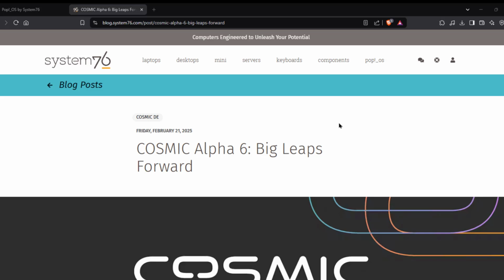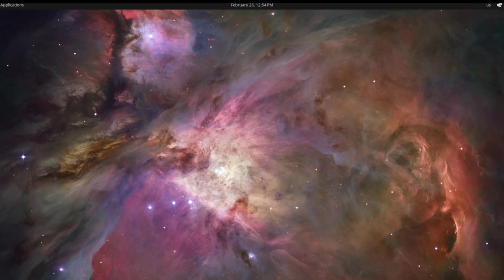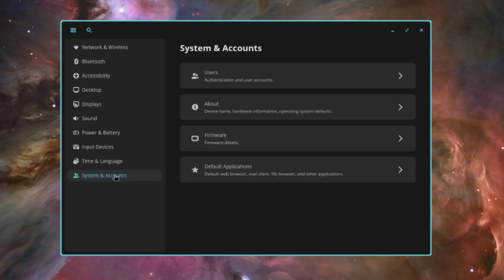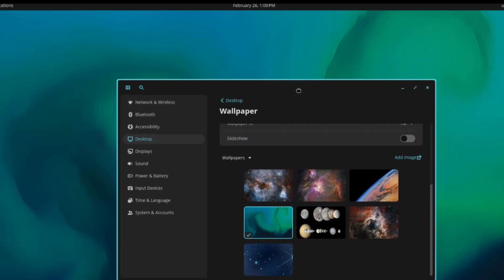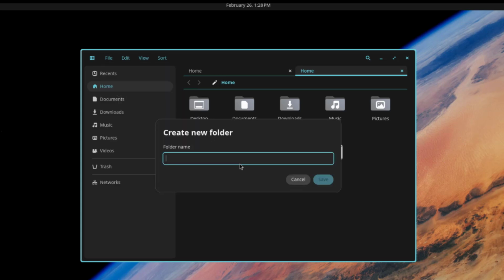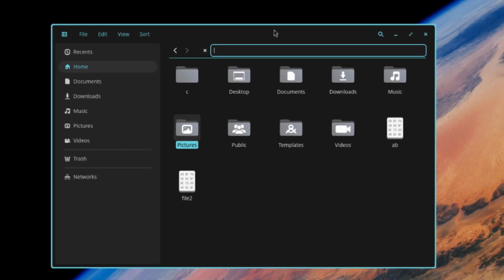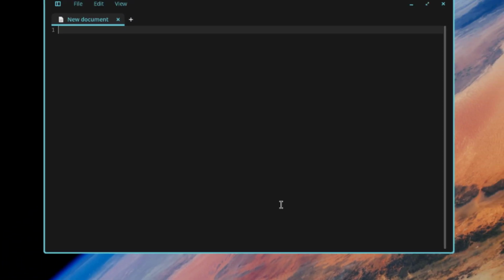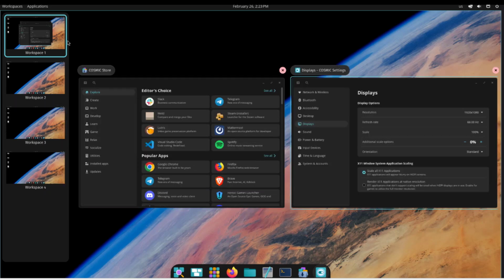POP!_OS System76 Cosmic Alpha 6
Pop!_OS, developed by System76, is a Linux distribution based on Ubuntu, designed for both general users and developers. One of its most anticipated features is **COSMIC (Computer Operating System Main Interface Components)**, an independent desktop environment that moves away from GNOME to offer a more customizable and performant user experience.

COSMIC introduces a tiling window manager, intuitive keyboard shortcuts, and a clean, modern interface tailored for productivity. Unlike traditional Linux desktop environments, it is being built using Rust for improved stability and efficiency. With its focus on user control, hardware optimization (especially for System76 devices), and a seamless workflow, Pop!_OS with COSMIC aims to redefine the Linux desktop experience.